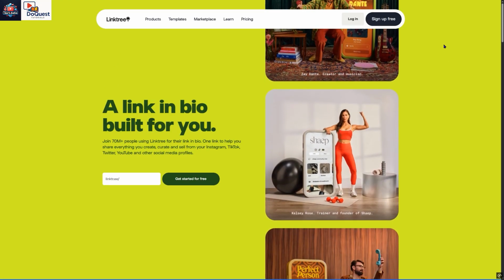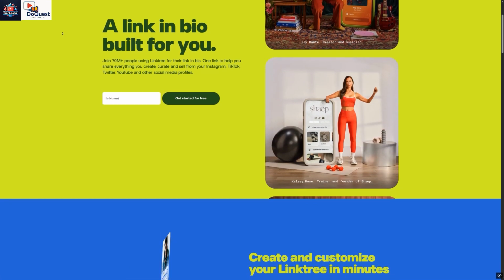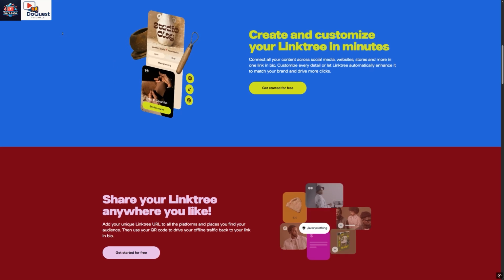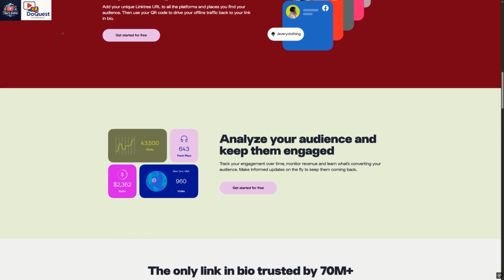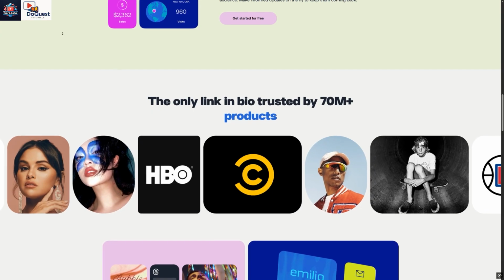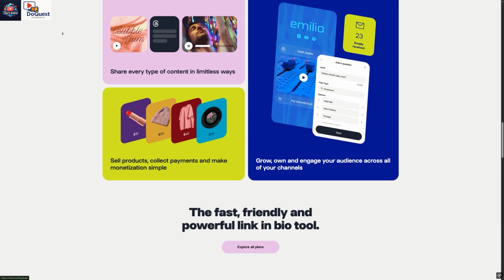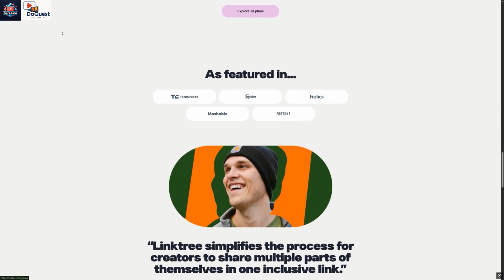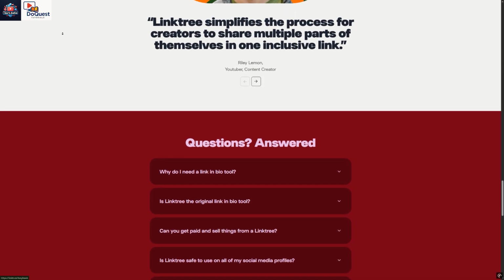Linktree Honest Review For Beginners | How To Use Linktree